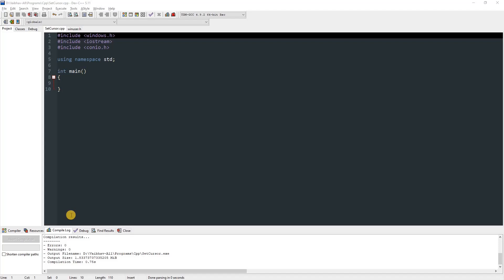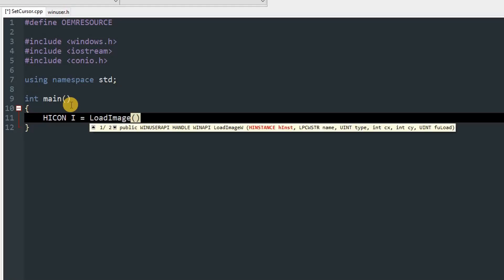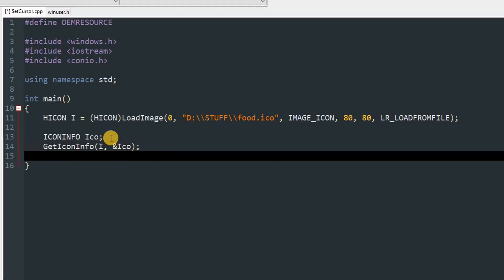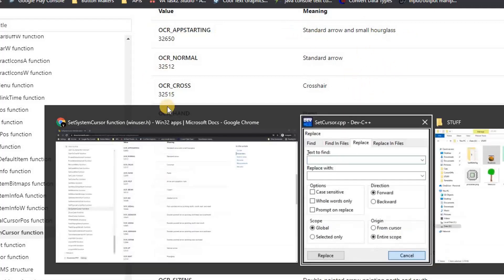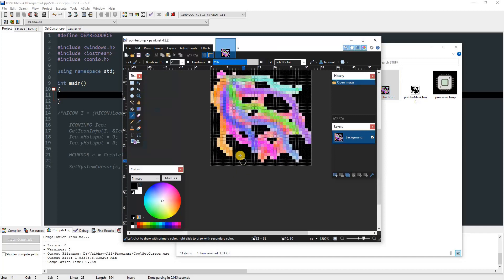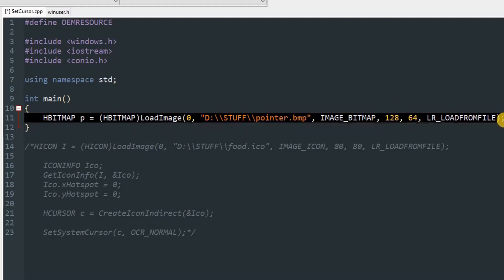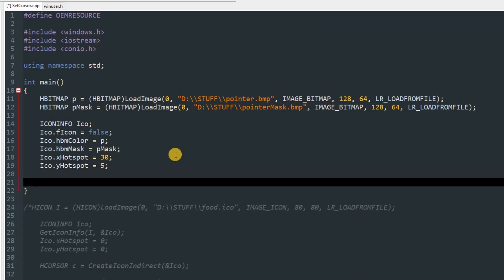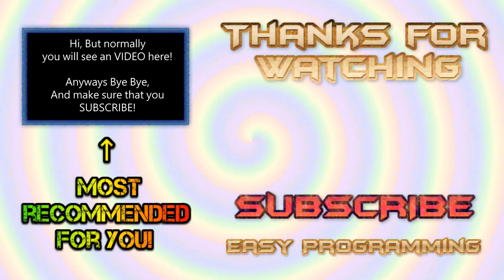How to change CURSOR in C/C++ | Change how your mouse pointer looks (Just with ICO/BMP file)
Hello! Everyone! And today I am gonna show you How to change the looks of your system cursor (mouse pointer) with just C/C++, You can use .ico or .bmp files and you can convert .png into .ico very easily with online converters!